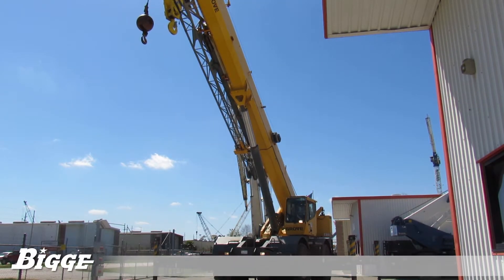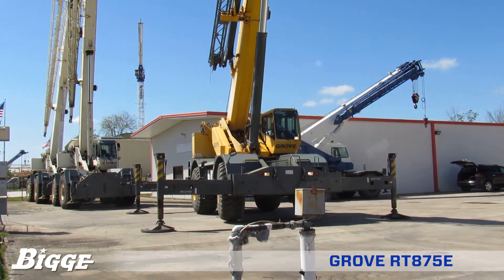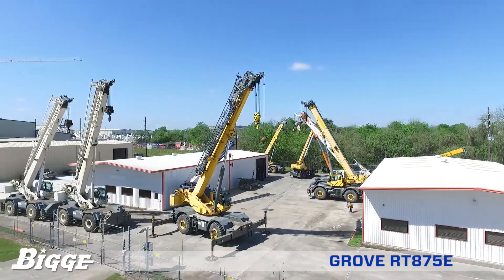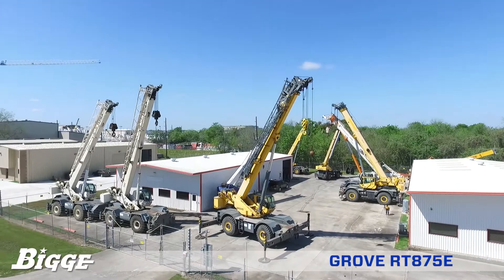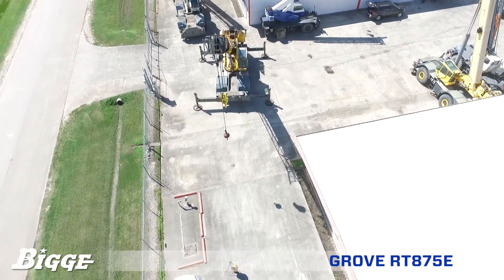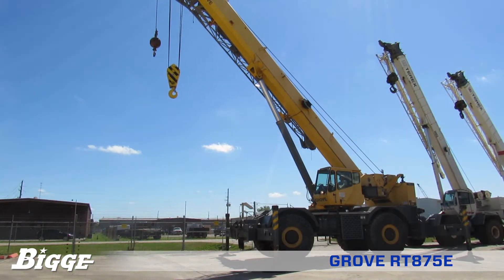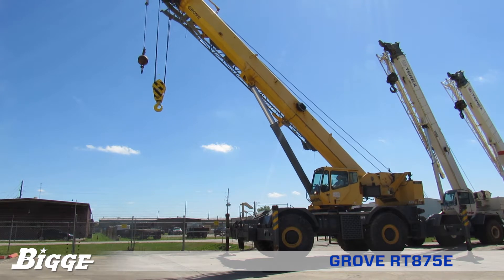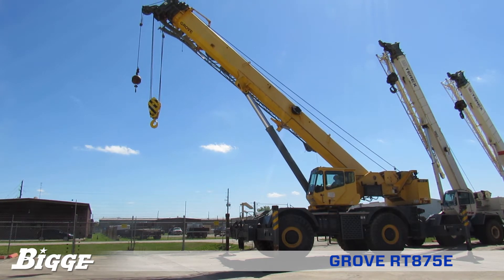Grove RT875E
The Grove RT875E is equipped with four hydraulic single-stage double box beam outriggers with inverted jacks and integral holding valves.

The outriggers have three position settings, 0%, 50% and fully extended.

The 128 foot four-section Full Power boom incorporates the “U” shaped MEGAFORM™ design, which eliminates stiffeners, reducing weight and increasing capacity.

A manual offsetable bi-fold lattice swingaway jib gives the operator the option of an additional 33-56 foot of reach and tip height, and conveniently offsets from 0˚ to 40˚ from the operator’s cab.

Two speed, planetary swing drive with foot-applied multi-disc wet brake allows the cab to spin up to 2 rotations per minute.

The Full Vision cab tilts up to 20˚ providing the operator additional comfort when working at long boom and extension lengths.

The interior of the cab is equipped with suspension seat, and ergonomically positioned controls that supply the operator with a full day comfortable working environment.

A powerful 275HP Cummins Diesel engine, rangeshift transmission, 4 wheel drive and 4 wheel steer, and the ability to move with boom extension and inserts installed provides outstanding jobsite maneuverability with no time loss.